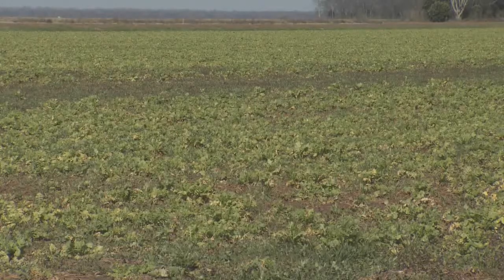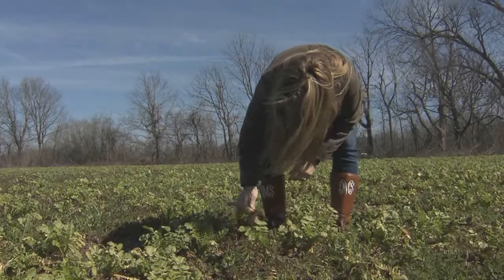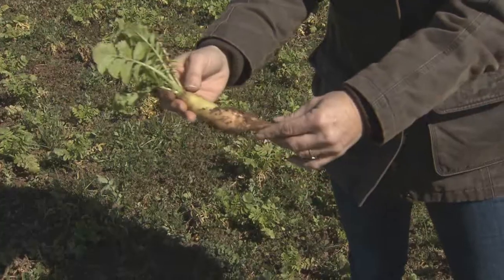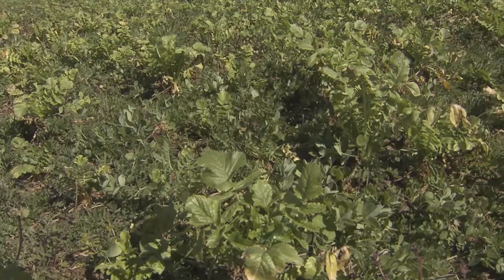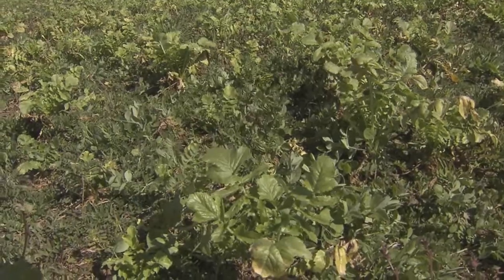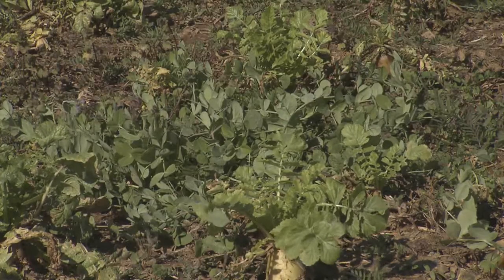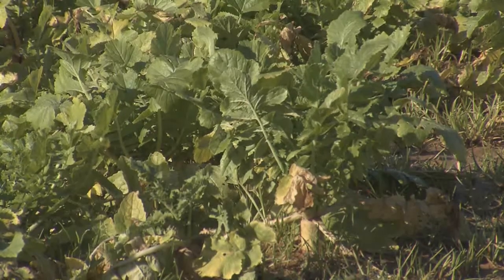Cover Crops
Farmers and researchers across Louisiana are examining how cover crops can reduce erosion and improve the fertility of their soil. These crops can provide a benefit to the environment by keeping soil and fertilizer where it belongs — on the farm.
Some of the cover crops being examined are Austrian winter peas, hairy vetch, cereal rye and tillage radishes.
LSU AgCenter correspondent Craig Gautreaux has the story.